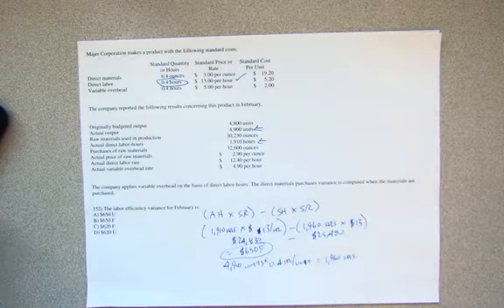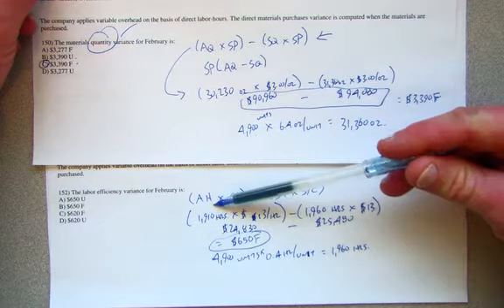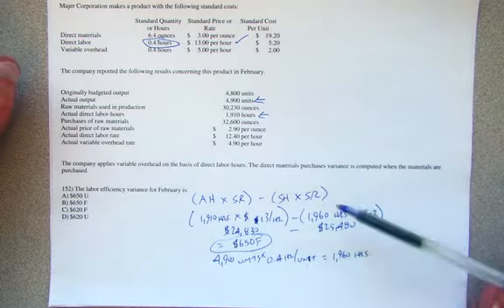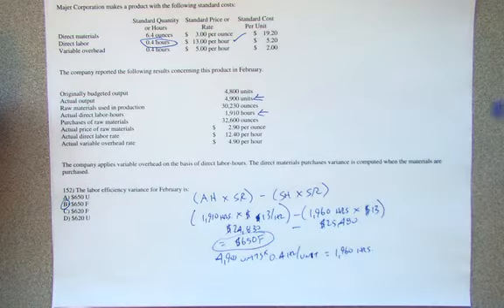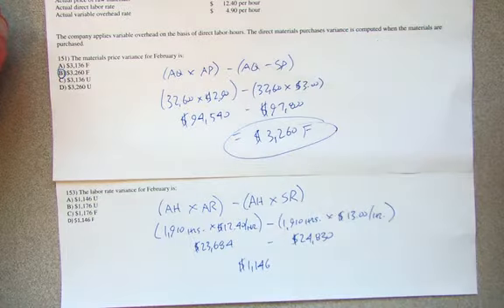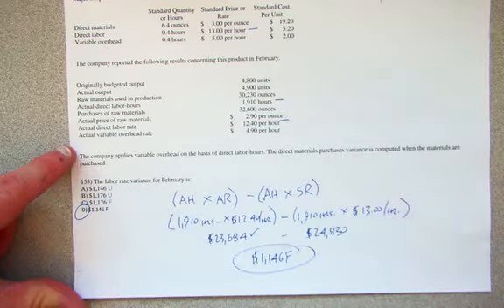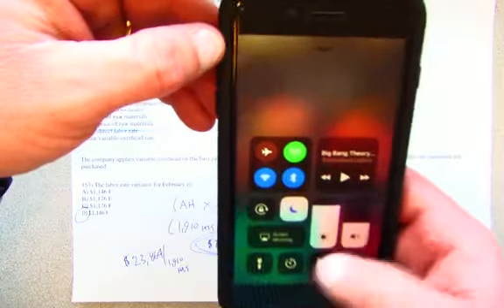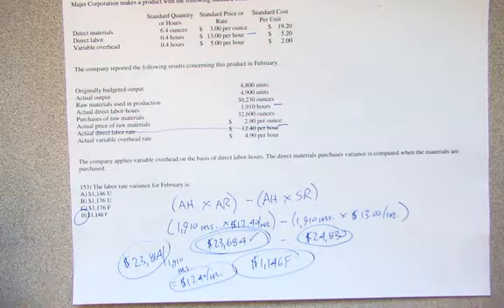Labor Efficiency and Rate Variances